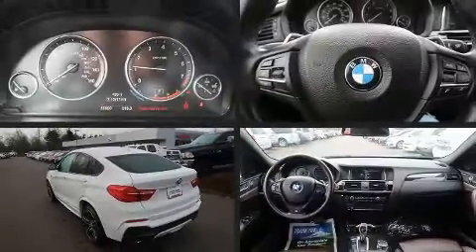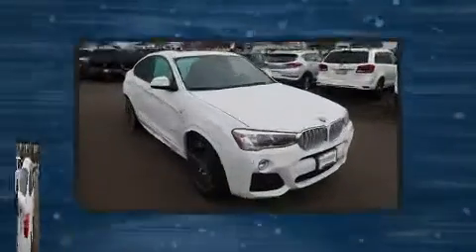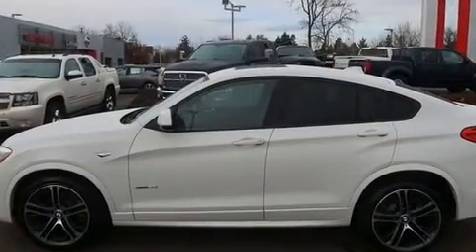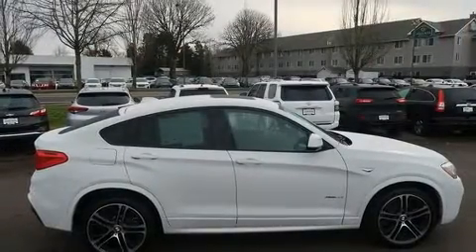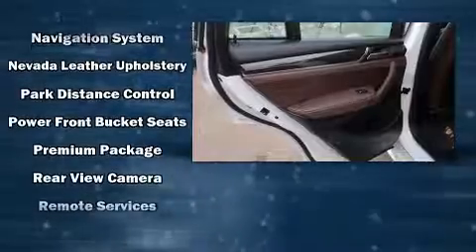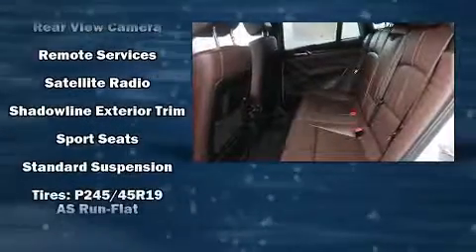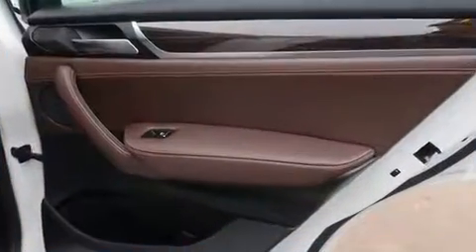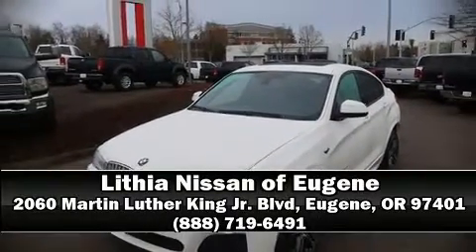2016 BMW X4 xDrive28i in Eugene, OR 97401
2060 Martin Luther King Jr. Blvd

You can expect a lot from the 2016 BMW X4. This 4 door, 5 passenger coupe still has fewer than 60,000 miles! BMW made sure to keep road-handling and sportiness at the top of it's priority list. It features an automatic transmission, all-wheel drive, and a 2 liter 4 cylinder engine. The engine breathes better thanks to a turbocharger, improving both performance and economy. BMW prioritized practicality, efficiency, and style by including: 1-touch window functionality, a tachometer, automatic dimming door mirrors, tilt steering wheel, turn signal indicator mirrors, a power rear cargo door, and remote keyless entry. With high intensity discharge headlights illuminating your path, you'll always appreciate maximum visibility. For drivers who enjoy the natural environment, a power moon roof allows an infusion of fresh air. Take assurance in side curtain airbags, providing head protection in the event of a severe collision. It also arrives with a Carfax history report, indicating just one previous owner. We know that you have high expectations, and we enjoy the challenge of meeting and exceeding them! Stop by our dealership or give us a call for more information.